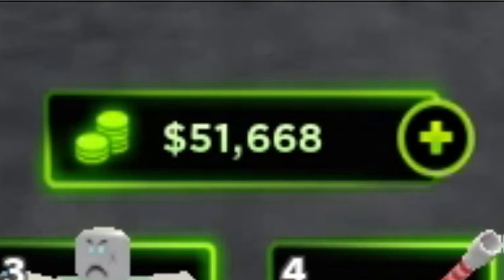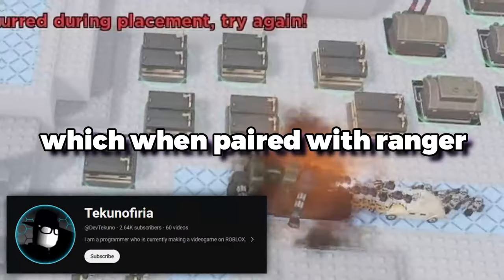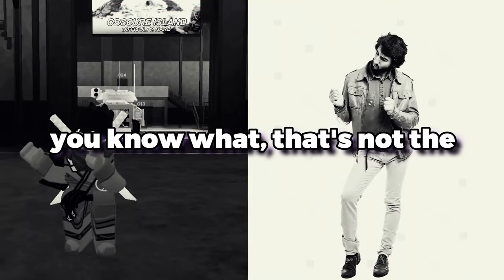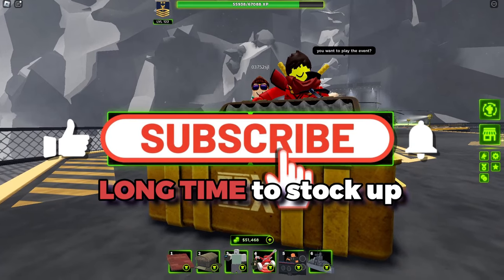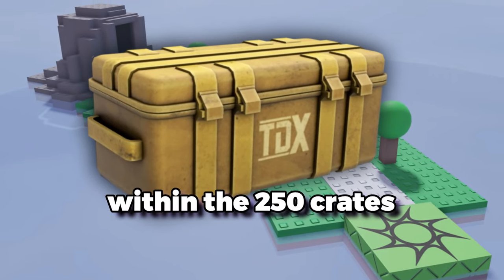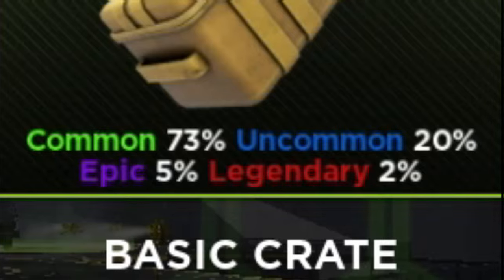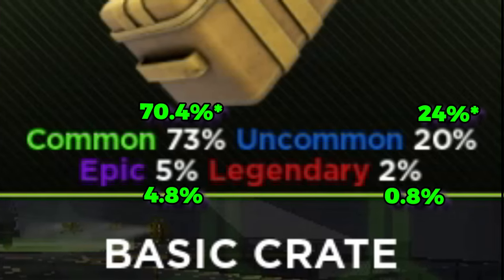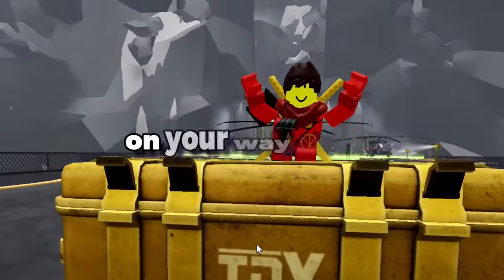What $50,000 Looks Like In Tower Defense X! Is It Worth It? | Roblox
In Tower Defense X, $50,000 is a lot of money, similar to pretty much anywhere else. But what exactly does this $50,000 get you? Find out in today's video.

Music Used
The Hunt - Phoqus
Yeah! Yeah! - Hyadain, Yusuke Itagaki, Tomoyuki Otake
What? Seriously? - Hyadain, Yusuke Itagaki, Tomoyuki Otake
Stardust - Phoqus